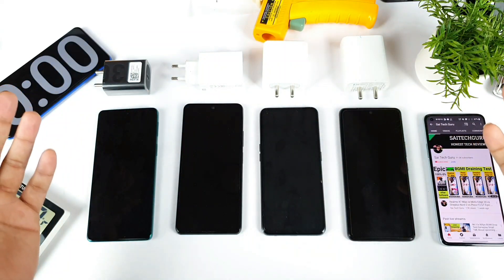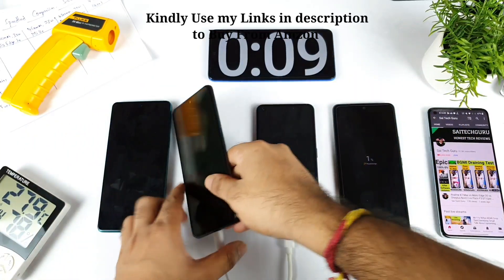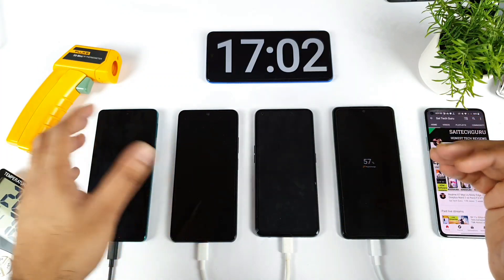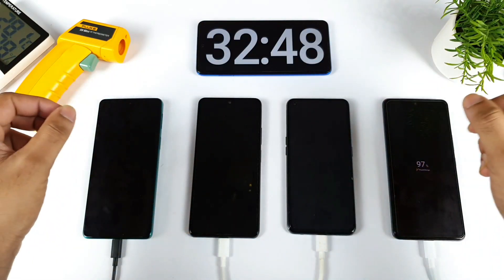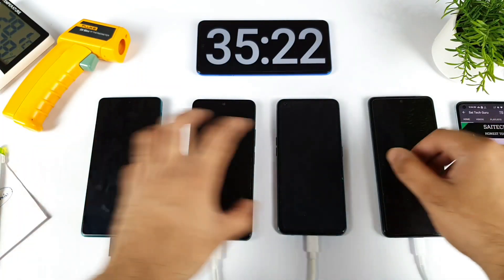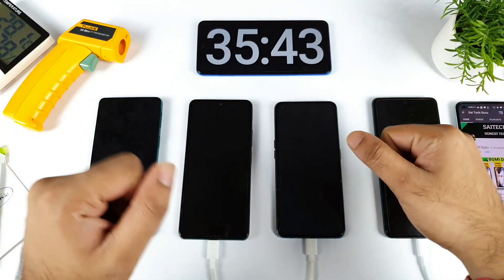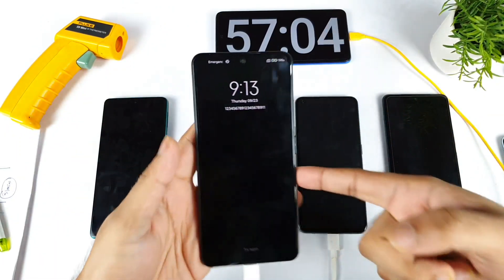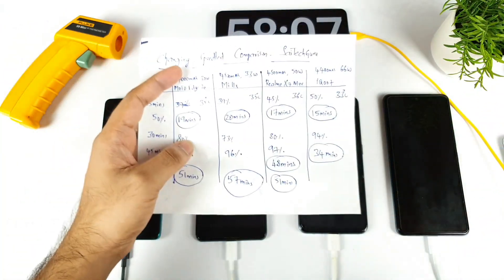Realme X7 Max vs iQOO 7 vs Moto Edge 20 vs Mi 11X Charging Speedtest Comparison Which is faster 🔥🔥🔥